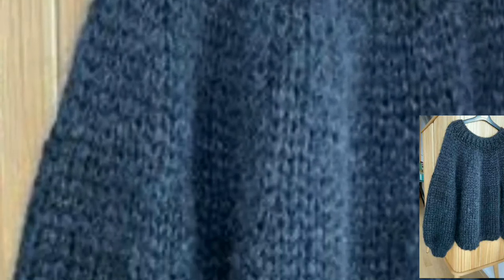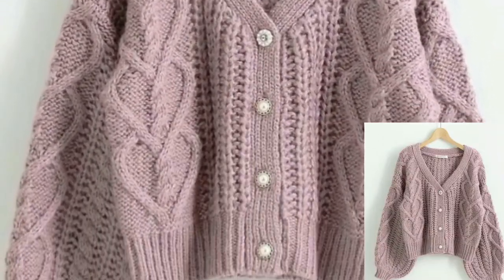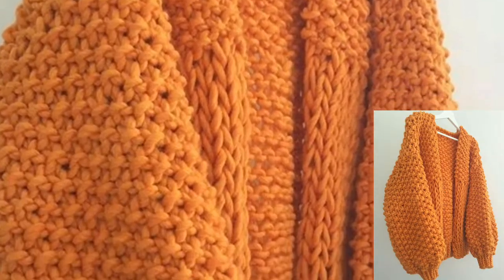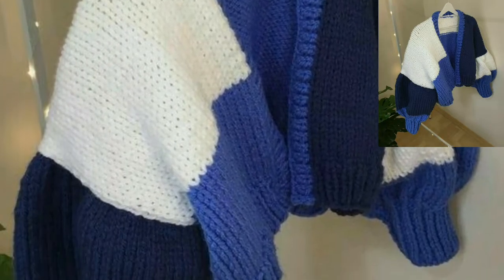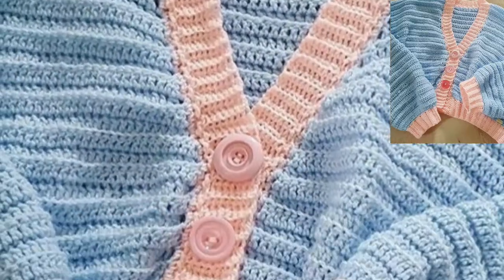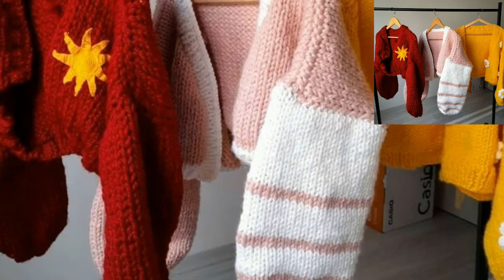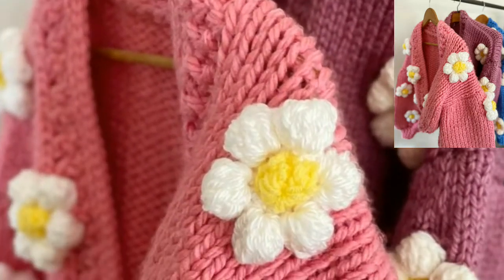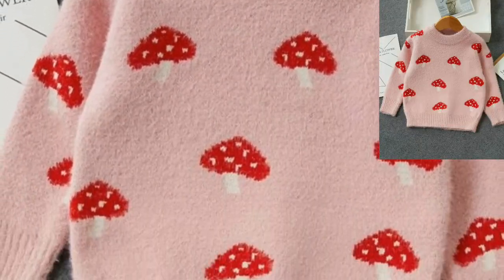Gorgeous And Decent Crochet Cardigan Designs And Ideas _ Knitted Patterns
Hey guys! I'm going to show you a really cool pattern that I found on the internet. This pattern looks really stylish, and it's really easy to make! Download the pattern right here:

There are many designs to attract you, making you wear them this winter. You can have a white cardigan with a flower print or a circle pattern, a crochet sweater with buttons to turn your formal wear into party dresses. You can also knit crochet jackets and long sweaters or short sweaters with the hood to wear them on top of jeans or skirts. Sweaters with blooming flowery patterns and some with belts are also there to cheer up your dressing style in the dull winters

Bepattern.com